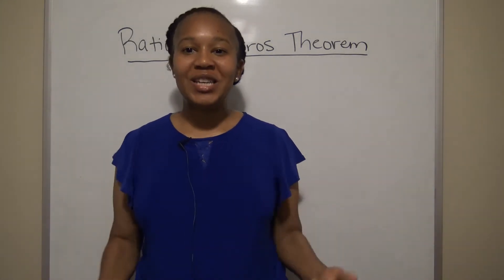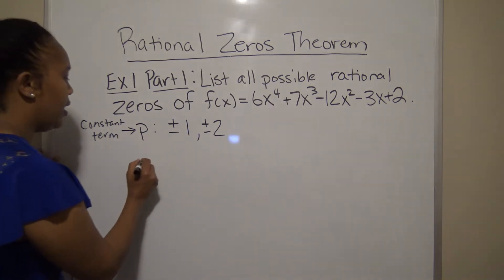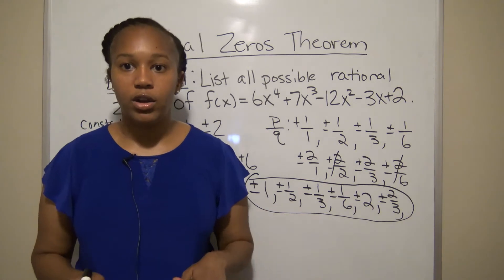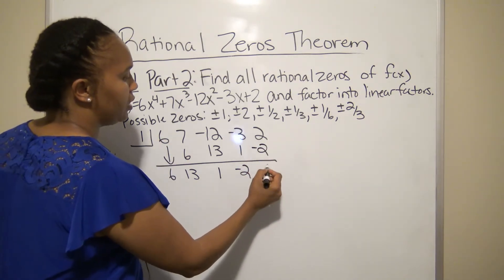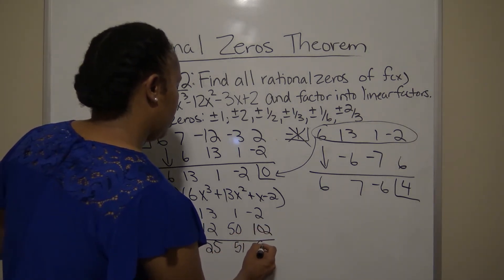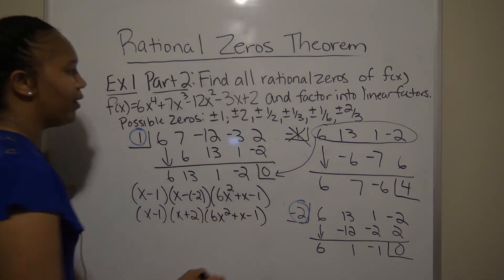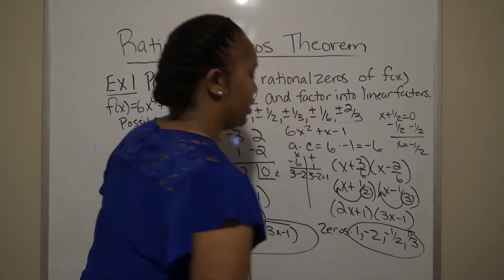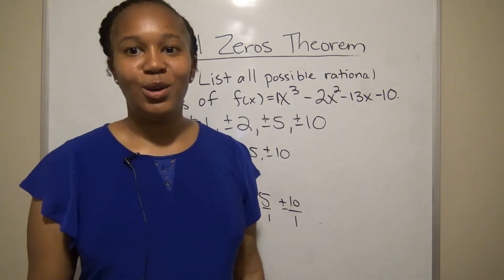Rational Zeros Theorem